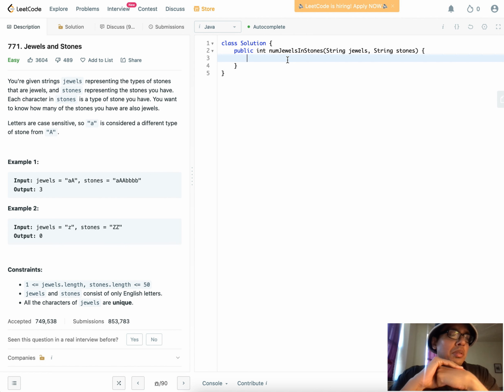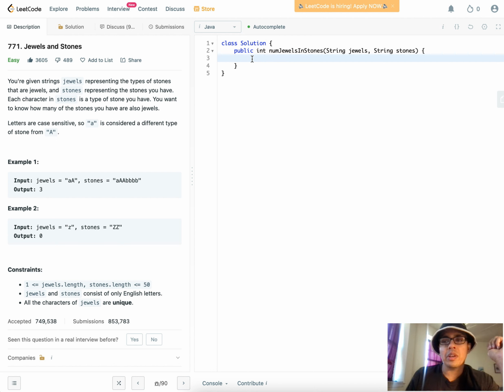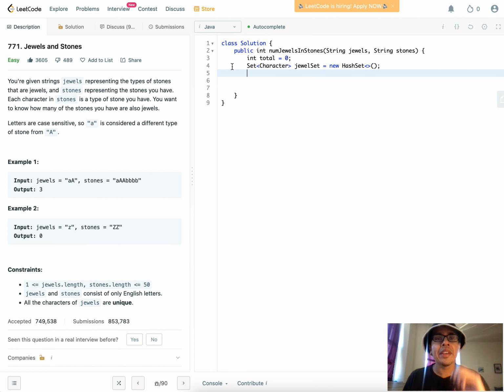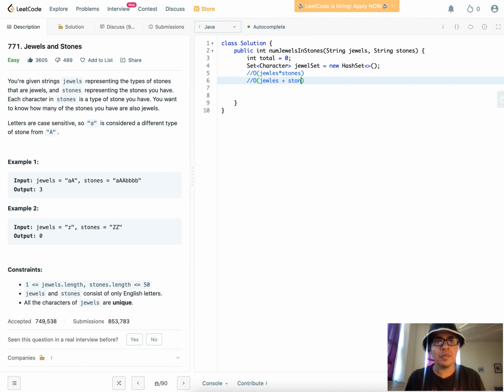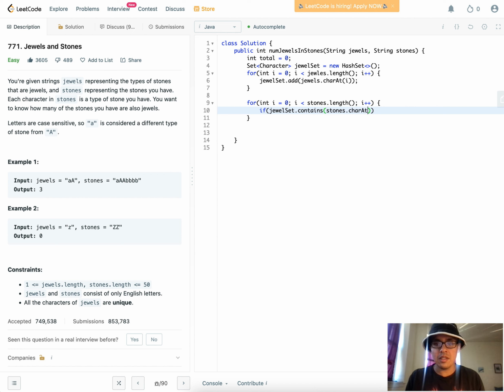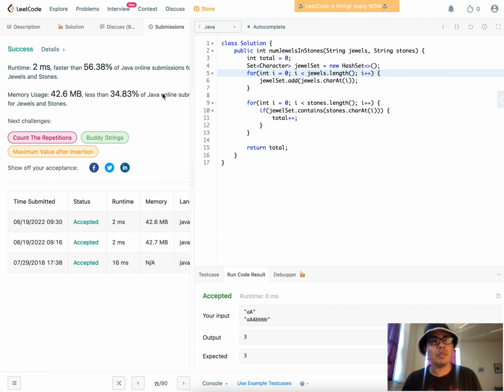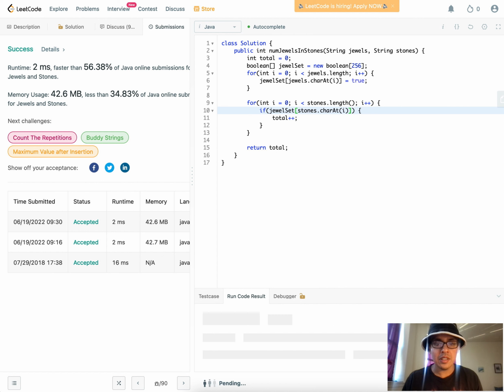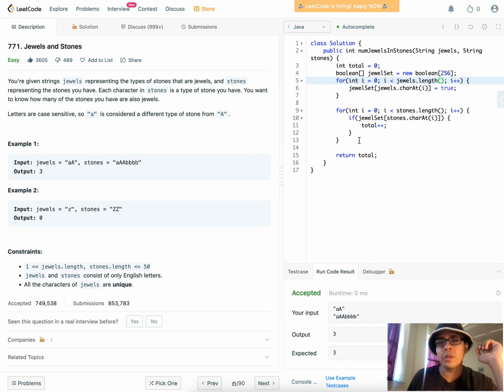Leetcode 771 - Jewels and Stones